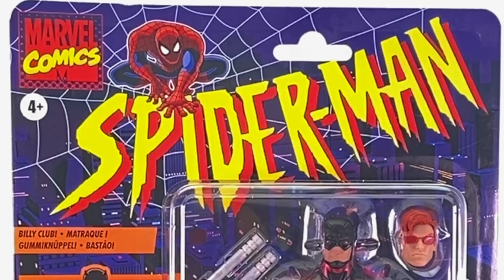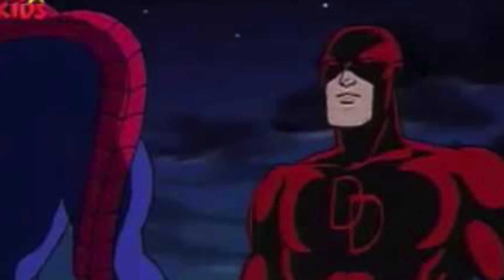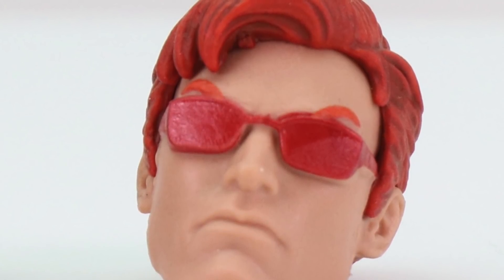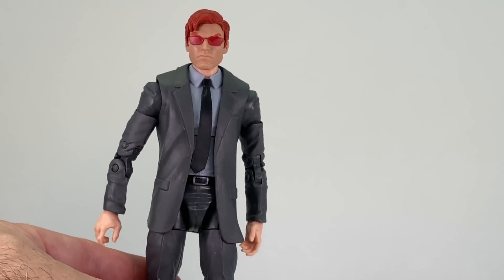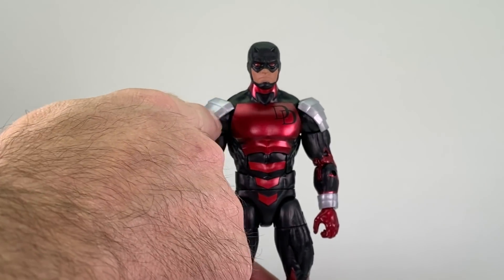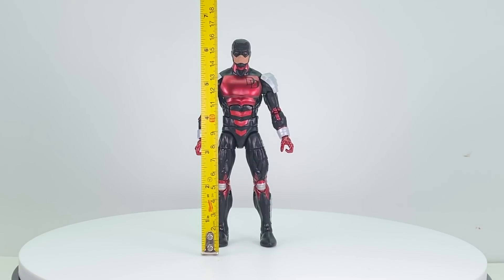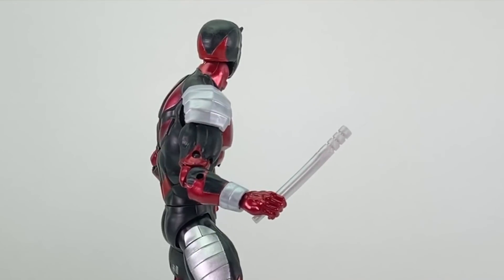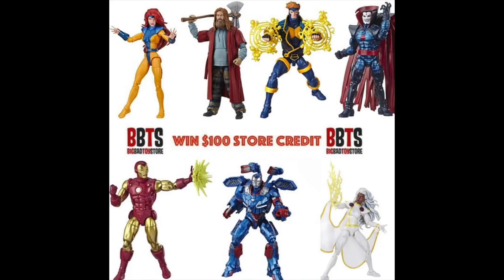Marvel Legends Spider-Man Retro Wave Armored Daredevil Figure Review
The Marvelous July Forum Contest For A $100 Store Credit To BBTS